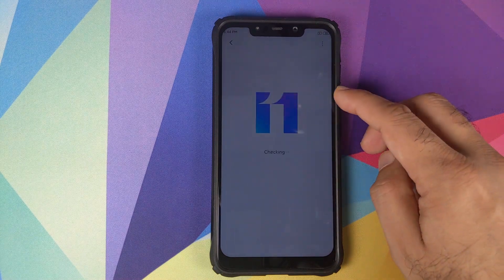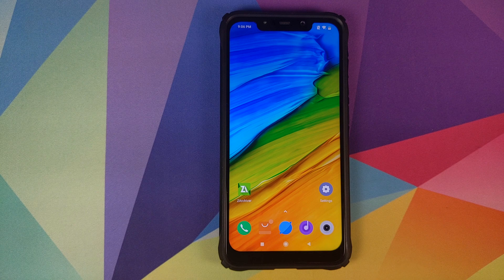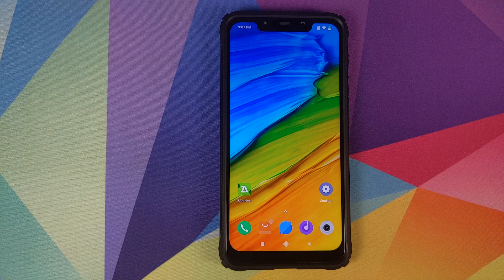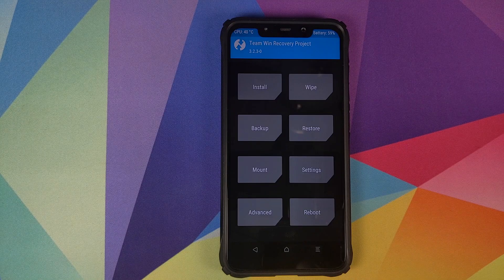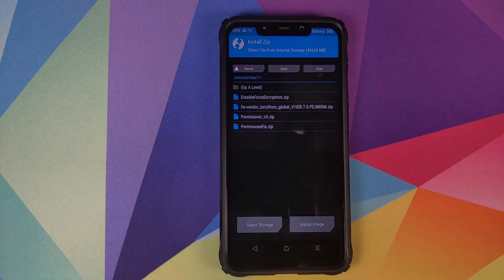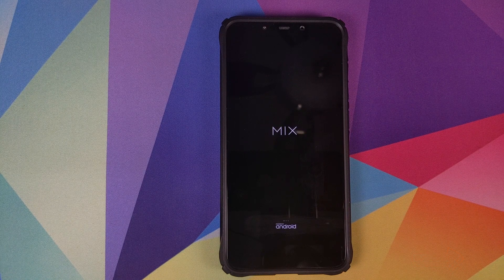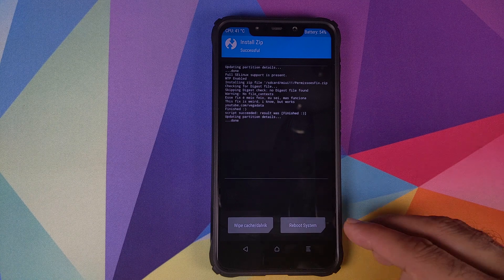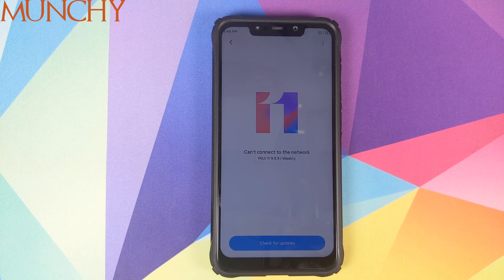Poco F1 MIUI 11 Install | MIUI 11 Android Pie Poco F1 | Mix Mix GSI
Do you want to learn how to Install MIUI 11 from Xiaomi Mi Mix based on Android 9.0 Pie on the Xiaomi Poco F1? In this detailed video tutorial we will show you how to Install MIUI 11 from Xiaomi Mi Mix based on Android 9.0 Pie on the Xiaomi Poco F1. Do note this is a GSI from the Xiaomi Mi Mix and not an official MIUI 11 for the Poco F1.